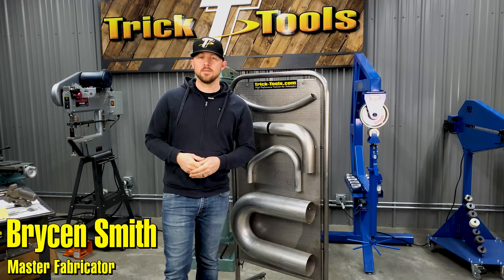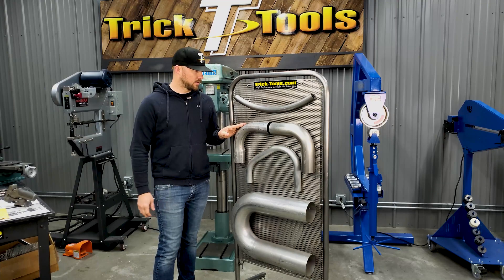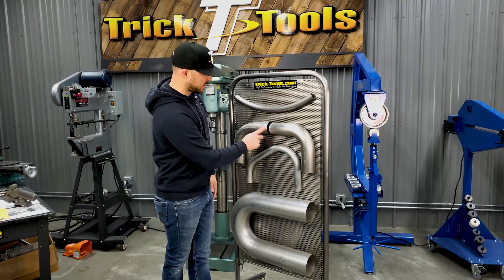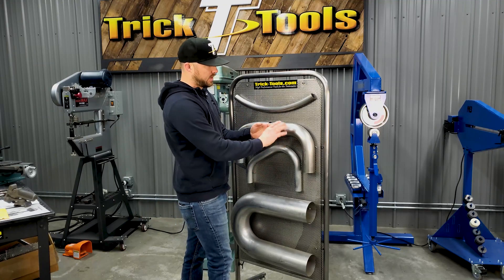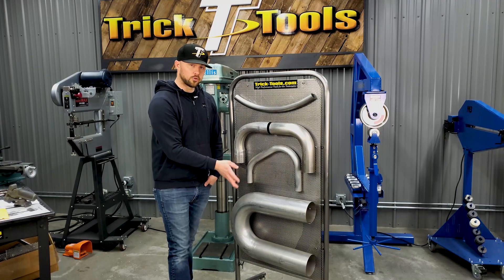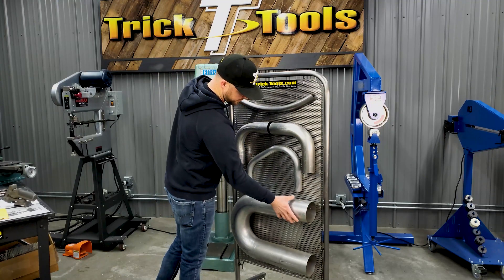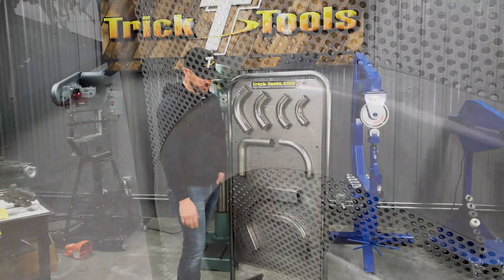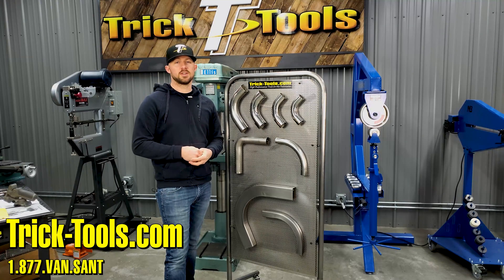Trick Tip Tuesday #9 - Identifying the Different Styles of Tube Bending - Trick-Tools.com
There are a variety of types of tubing benders on the market and many of them perform a specific style of bend. Whether it's a mandrel bend, crushed, or roll bent, knowing and understanding the difference will help you determine the proper bender for your specific application.

Trick-Tools.com
1.877.VAN.SANT